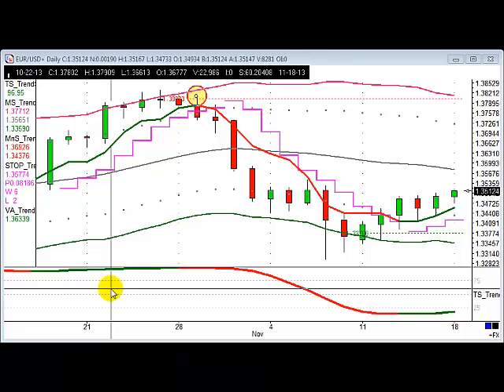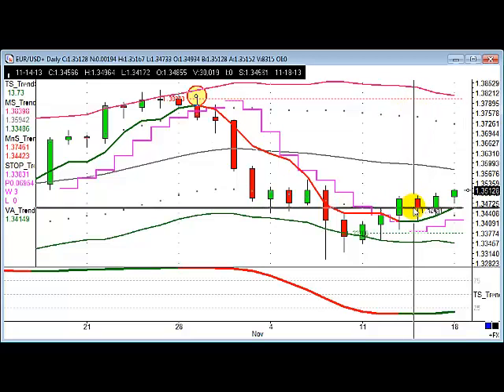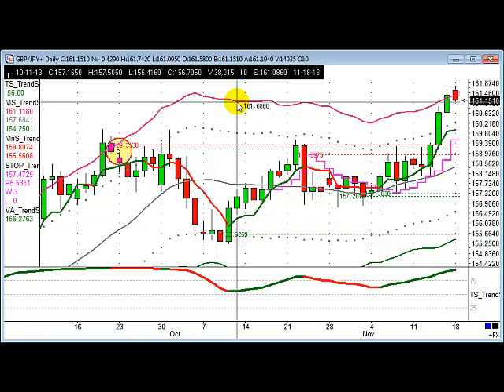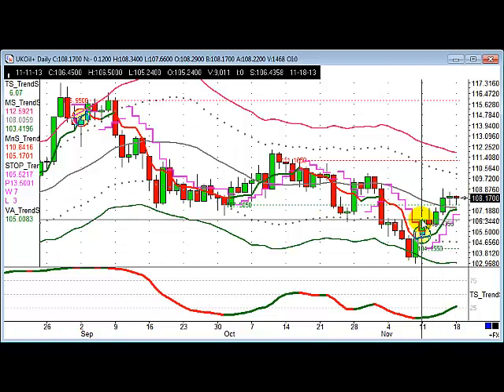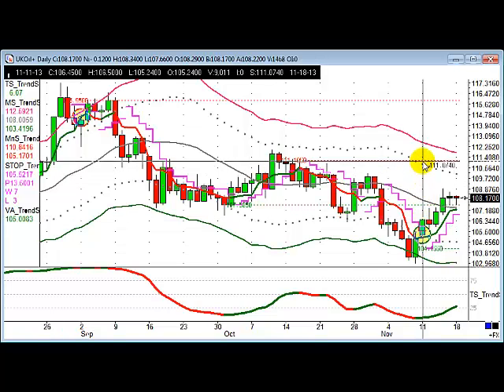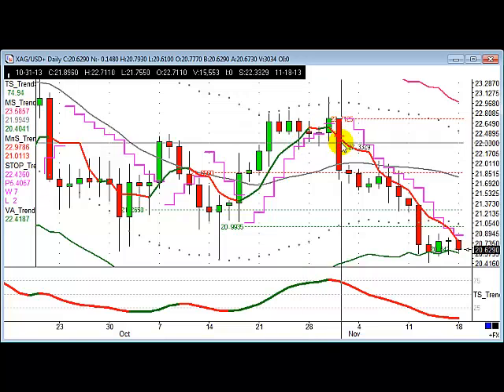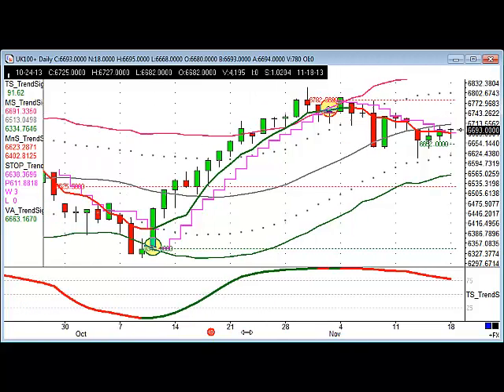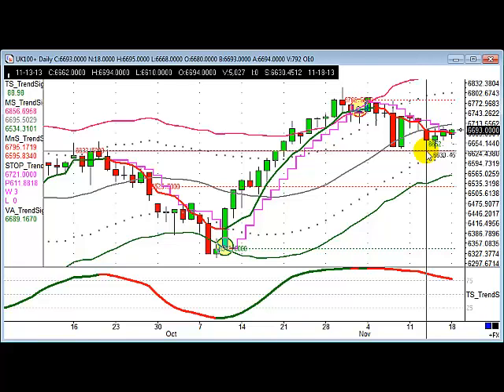Trade of the week - EUR/USD, GBP/JPY, UK OIL, SILVER,GOLD, FTSE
Sign up to a Free Trading Webinar!!